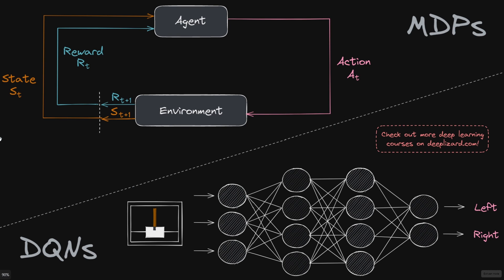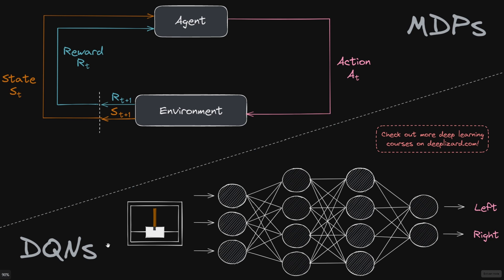Reinforcement Learning - Course Reflection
Congratulations on completing this course on Reinforcement Learning!

🕒🦎 VIDEO SECTIONS 🦎🕒

00:10 Welcome to DEEPLIZARD - Go to deeplizard.com for learning resources
00:10 Reinfocement Learning Course Reflection
03:50 Collective Intelligence and the DEEPLIZARD HIVEMIND

❤️🦎 Special thanks to the following polymaths of the deeplizard hivemind:
Tammy
Mano Prime
Ling Li